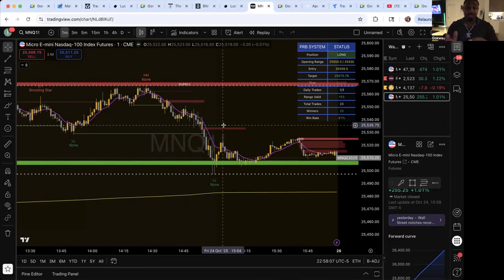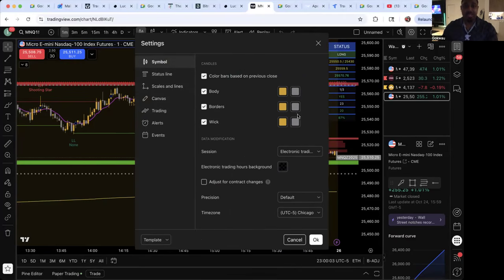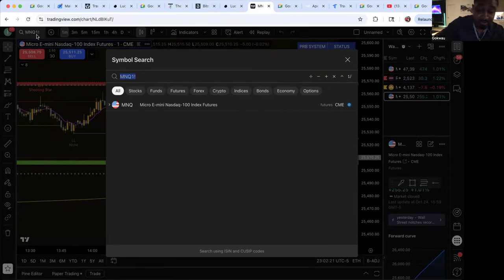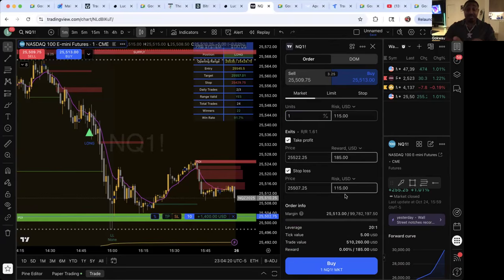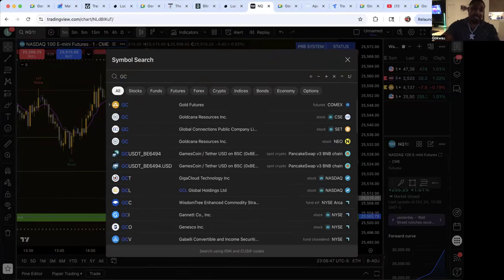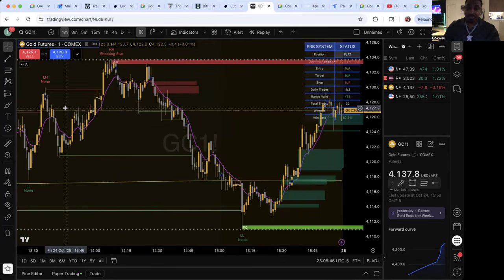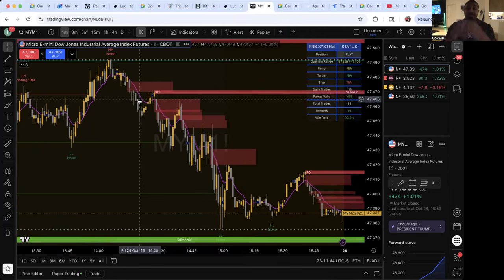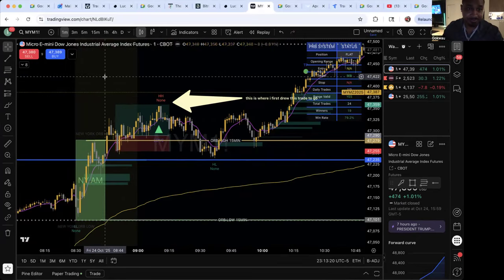futures beginners 101 course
How to Use take a trade
how to use tradingview
how much it cost to start